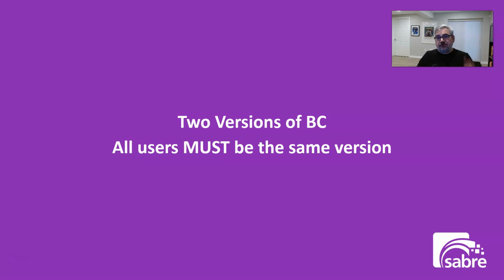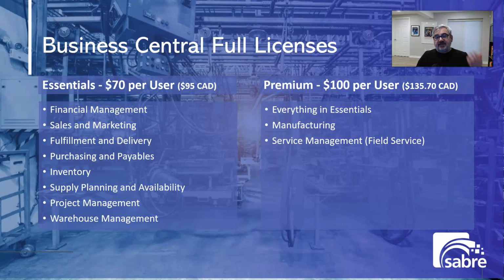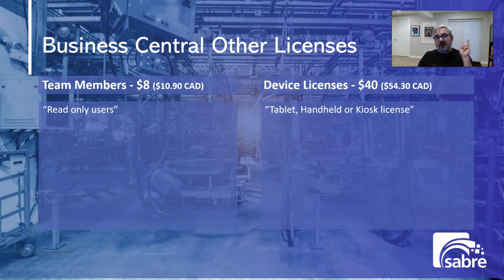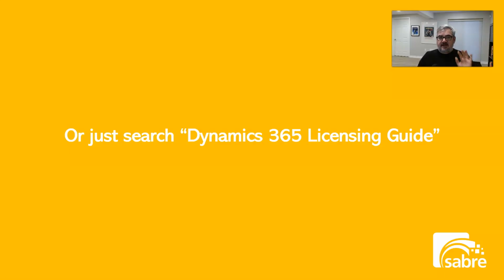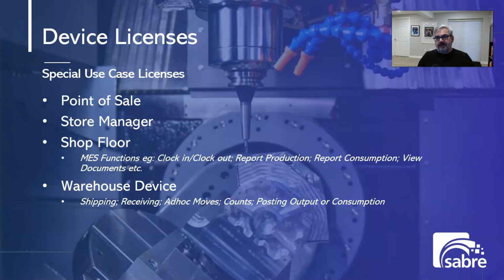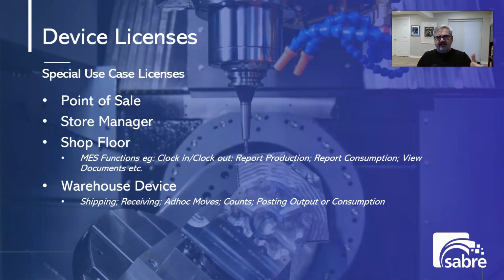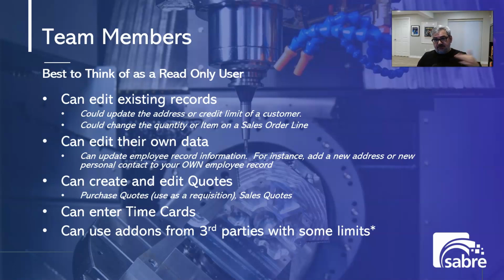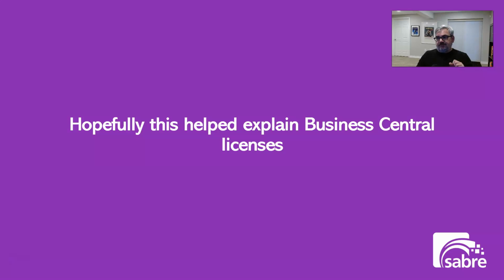Business Central Pricing Breakdown (for 2025)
In this video, Rob Jolliffe, President of Sabre Limited, provides a detailed overview of Microsoft Dynamics 365 Business Central licensing and pricing, specifically for small and mid-market manufacturers.

This video is ideal for companies evaluating Business Central as an ERP or CRM solution. Watch to understand how licensing works and how it can be tailored to your business needs.

0:00 Introduction
0:58 Summary of Business Central Prices
1:49 Business Central Full Licenses
3:11 Business Central Other Licenses
3:36 Dynamics 365 Licensing Guide
4:46 Device Licenses
5:55 Team Members
7:21 Outro & Contact Information

Curious about Dynamics 365 Business Central costs? This guide will break down the pricing for you